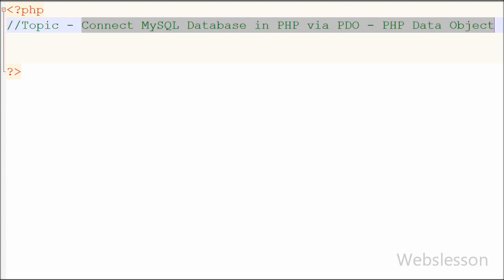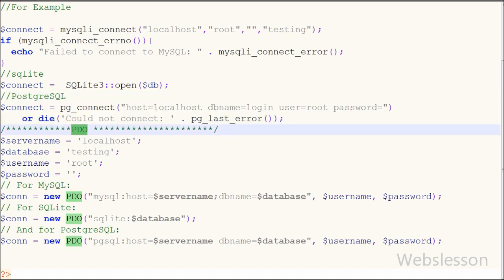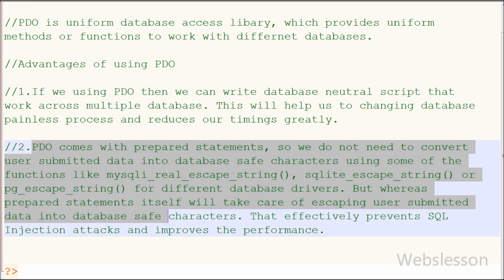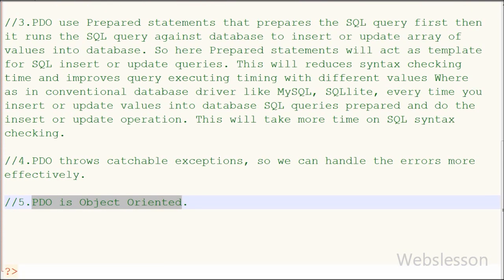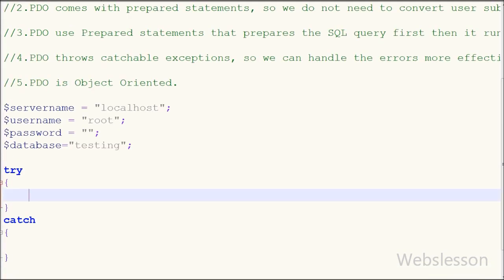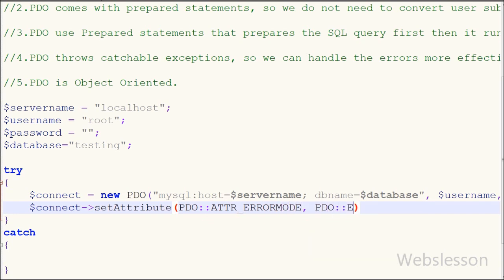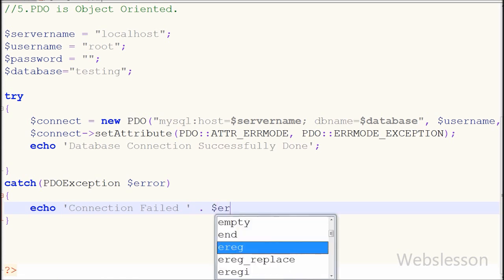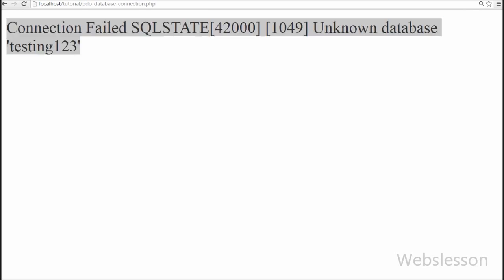Connect MySQL Database in PHP via PDO PHP Data Object